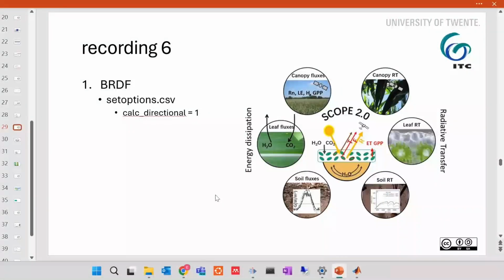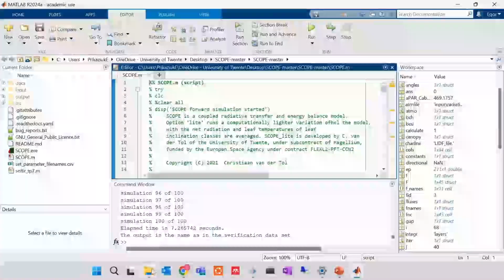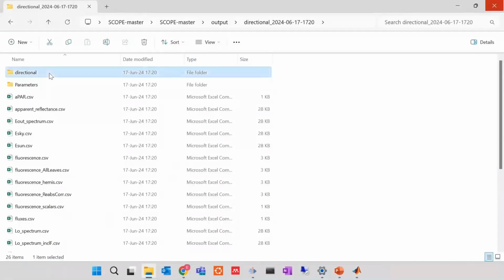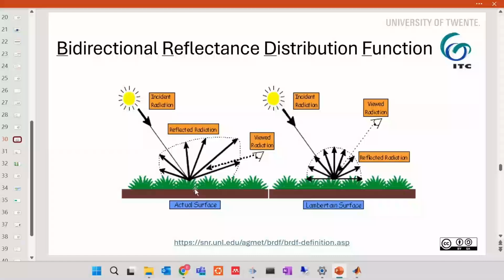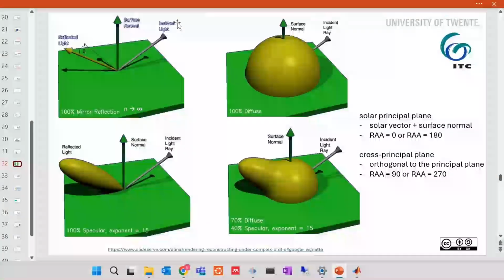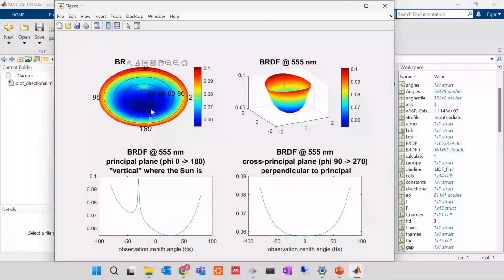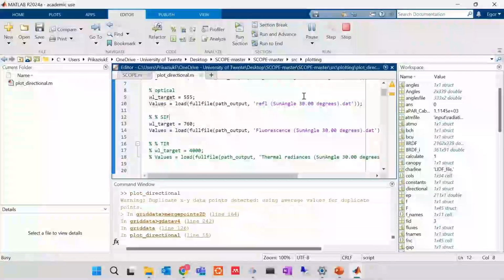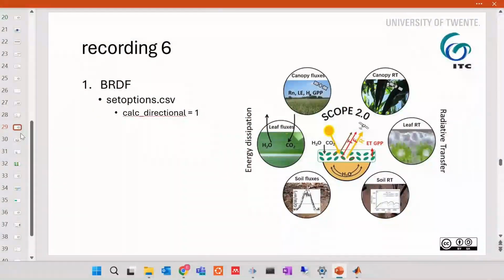6 SCOPE BRDF, bidirectional reflectance distribution function